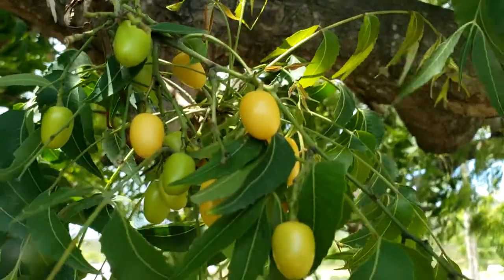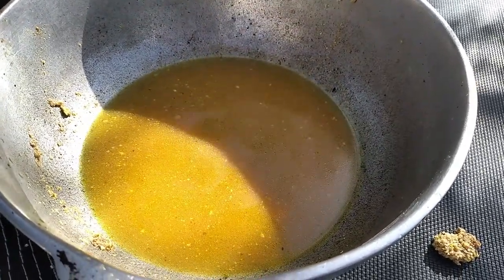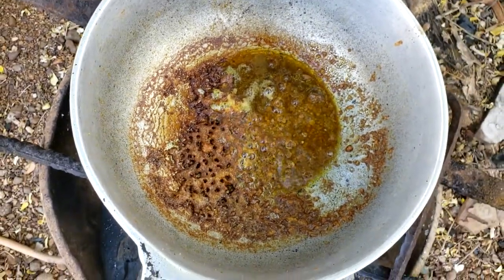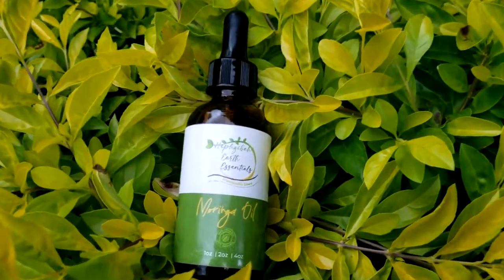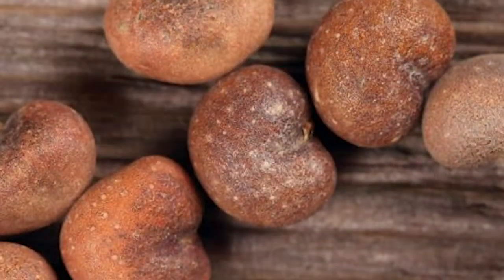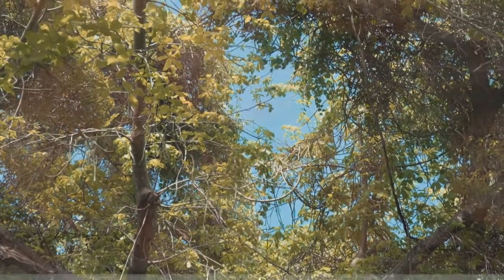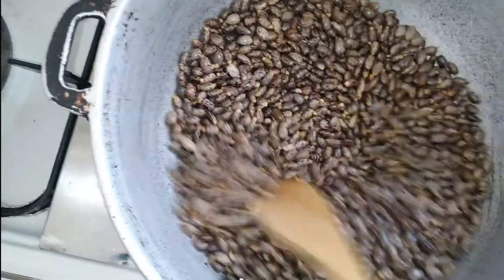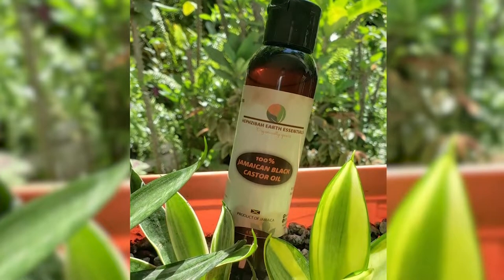These Powerful Seed Oils Regrow My Thin Crown Androgenic Alopecia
Here is a list of top 5 powerful cold pressed oils that will promote extreme hair growth and even assist with alopecia of any type. These oils are a powerhouse of nutrients. These oils can be combined, especially, for persons who make and sell hair growth oils. The combination will have your customers coming back!